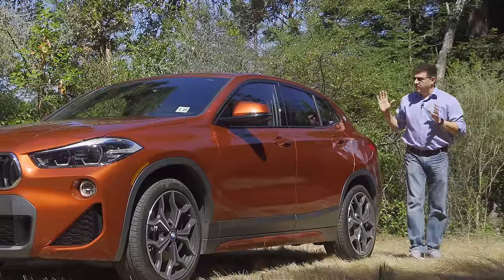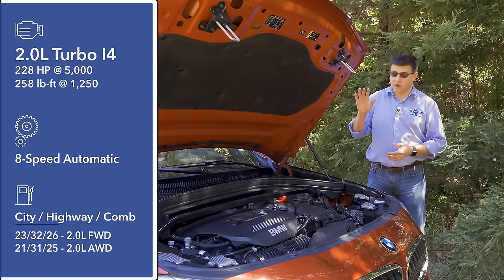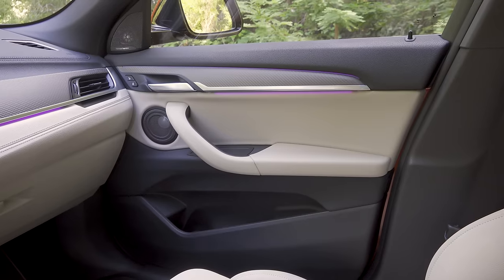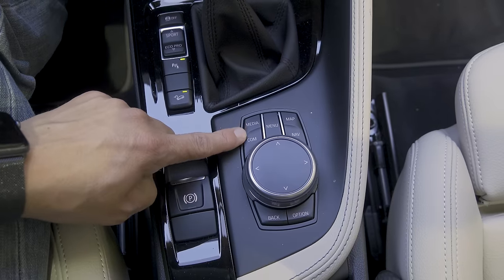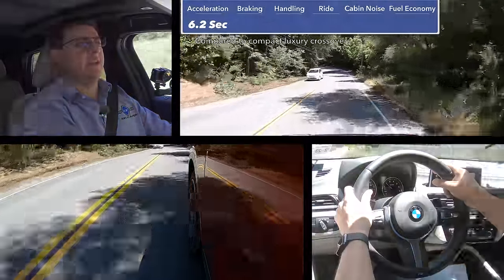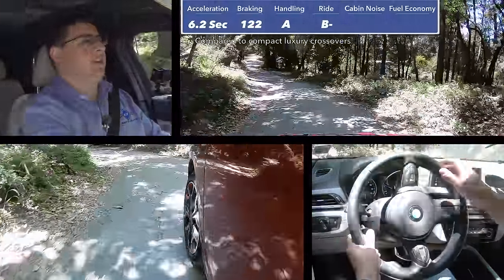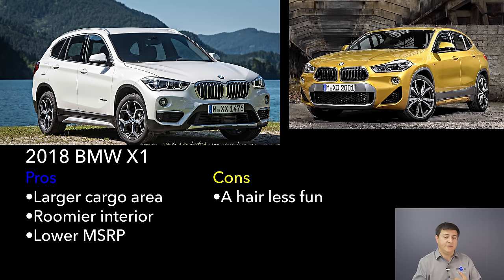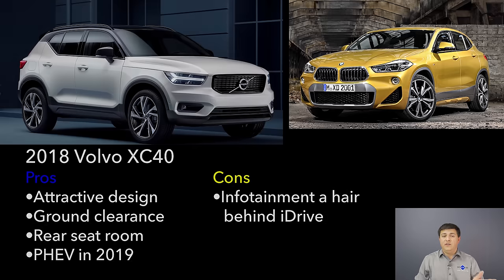2018 / 2019 BMW X2 Review and Comparison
BMW's latest CUV is the result of a formula we've seen before: take a practical crossover (the X1) and re-work it to be heavier on style and lighter on practicality while simultaneously enlarging its price tag. This math is what brought us the X6 and X4, but unlike those crossovers which I'm not the biggest fan of, the X2 seems to have used the same basic formula to create a vehicle that I'd buy over it's more pragmatic twin.